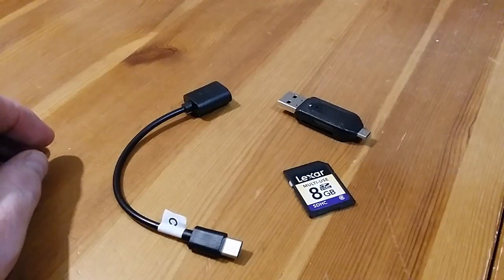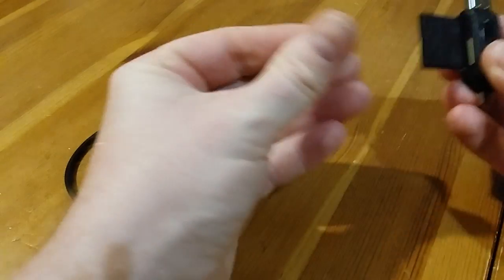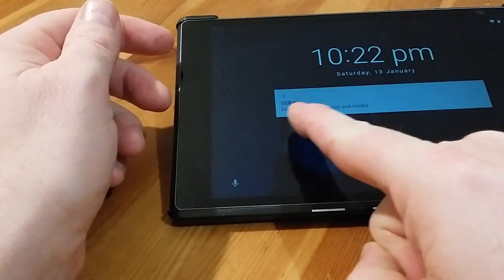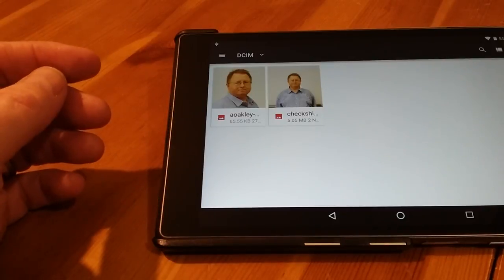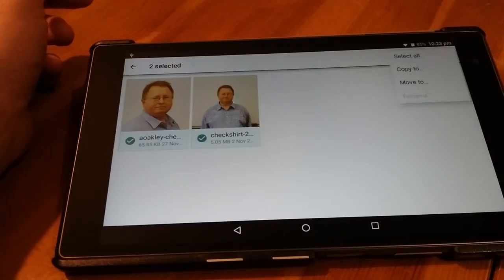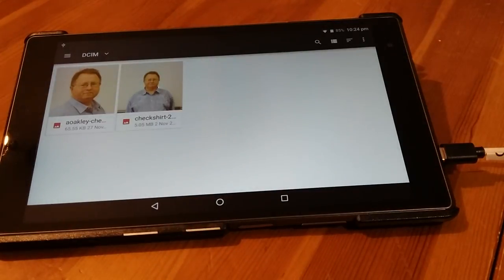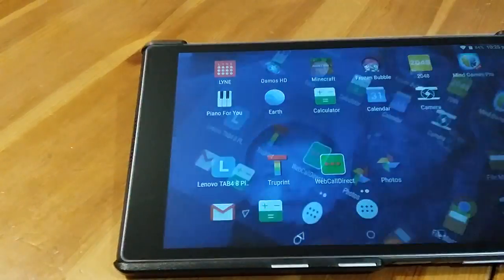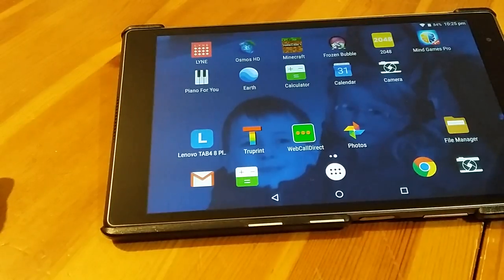How to transfer photos from an SD card to Android tablet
If you have a standalone digital photo camera with a full-size SD card, you can use an OTG USB cable and a card reader to transfer your photos to your Android tablet.

For Grandma Mary Oakley, enjoy your new Lenovo Tab 4 Plus 8 tablet on your 75th birthday.